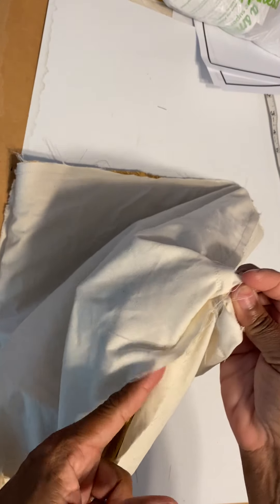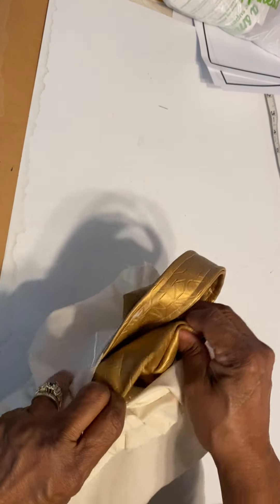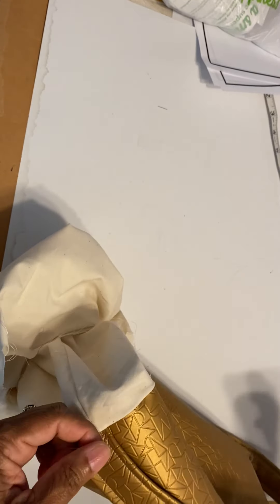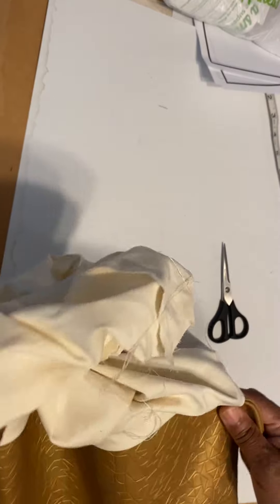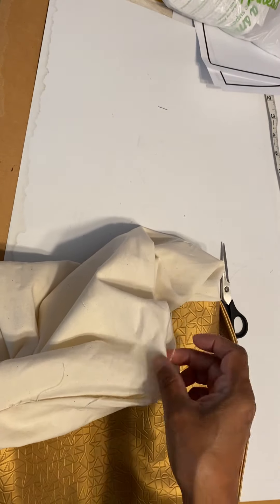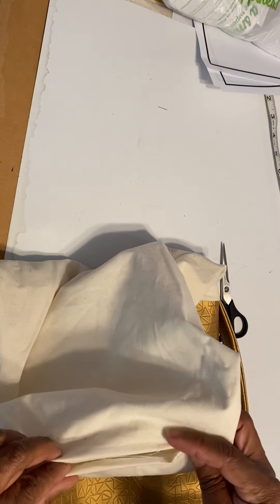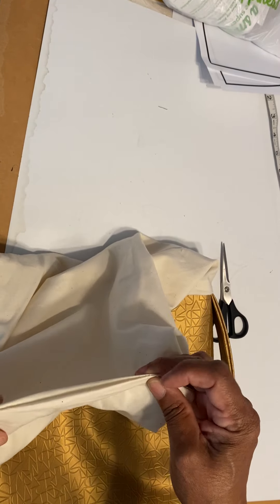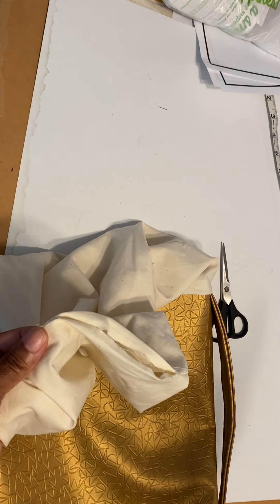How to make a fabric purse handle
Hey everyone! As you all know, I run the creative business SugarPlumDolls.com where I make handmade dolls, paper crafts, and other creative projects. I love bringing joy and imagination to others through my art and crafts, but sometimes it can be a struggle to keep the business going. That's why I'm asking for your help by buying me a coffee through my Ko-Fi Your support would mean the world to me and help me continue to do what I love. Plus, with your help, I can invest in more supplies like sewing materials, cooking tools, gardening equipment, glue, glitter, stencils, and cloth to keep the creativity flowing. Thank you for considering supporting SugarPlumDolls.com!